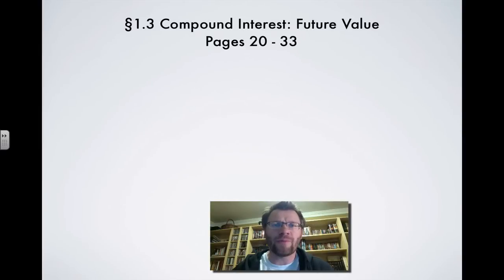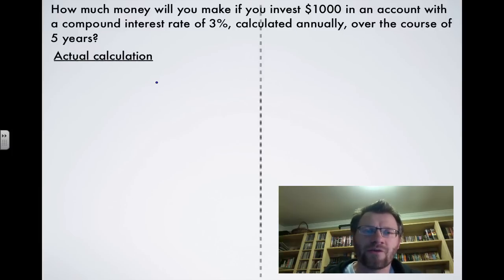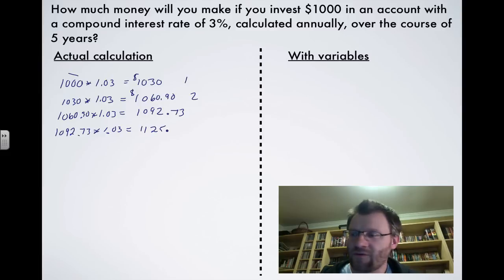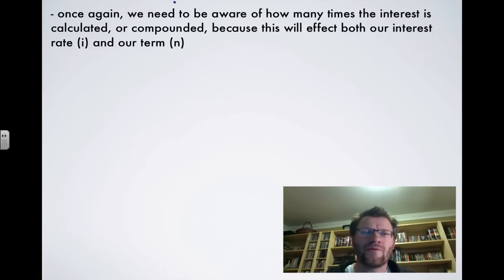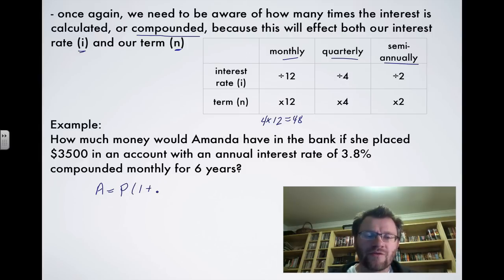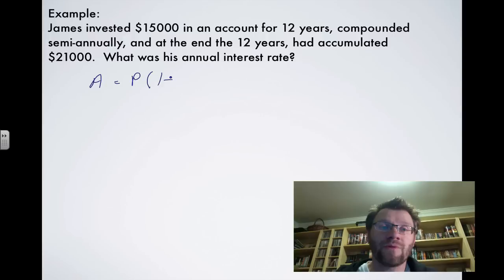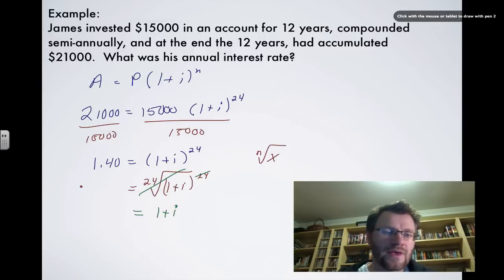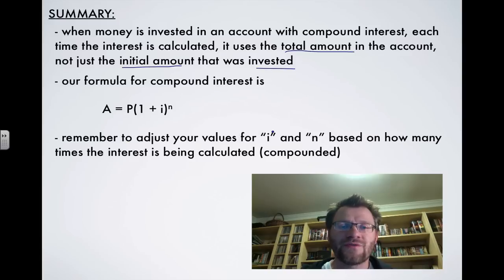1.3 Compound Interest- Future Value (Foundations 30)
A lesson about developing and using a formula for compound interest.